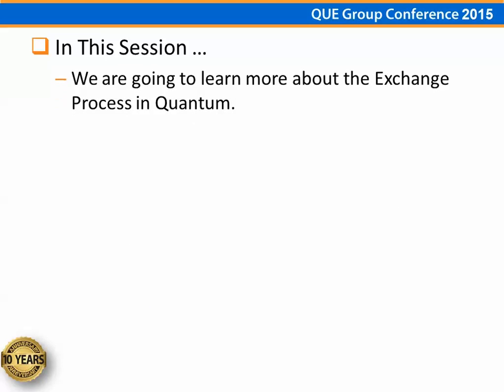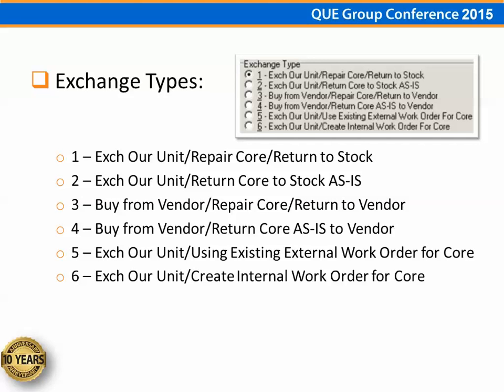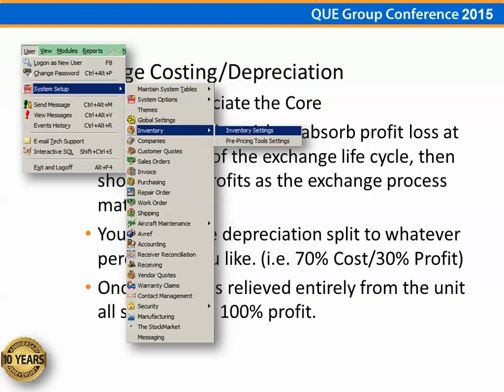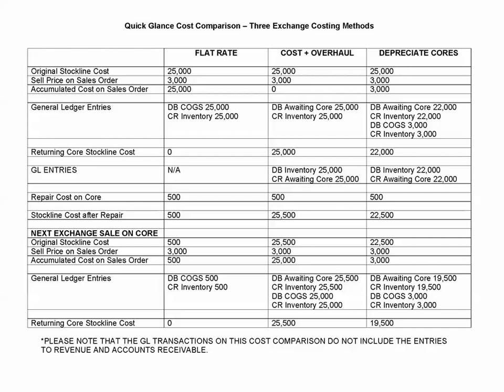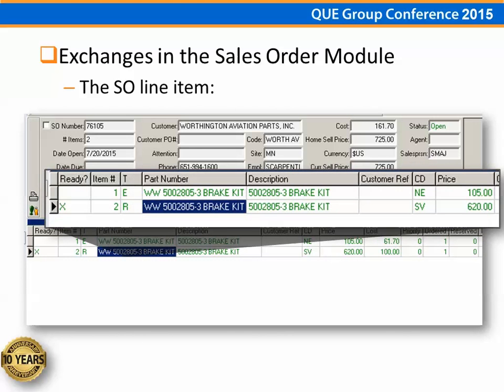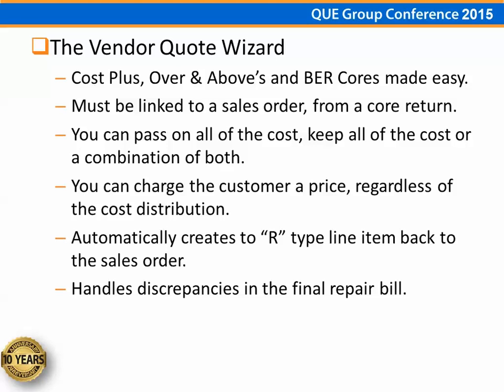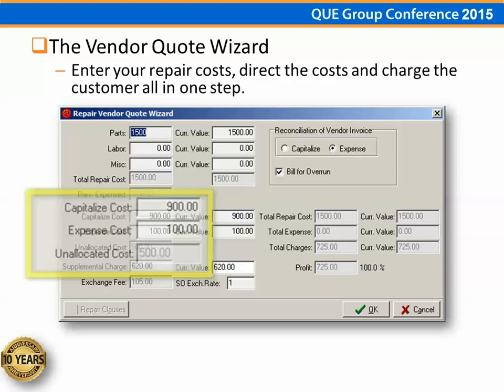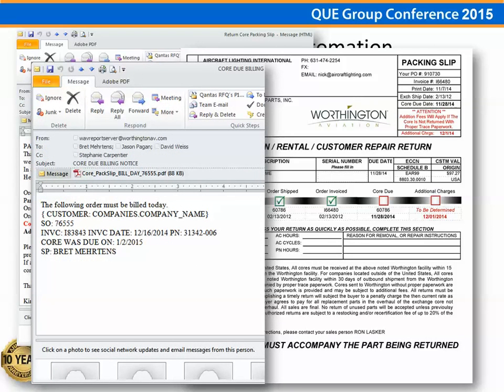Navigating Exchange Process